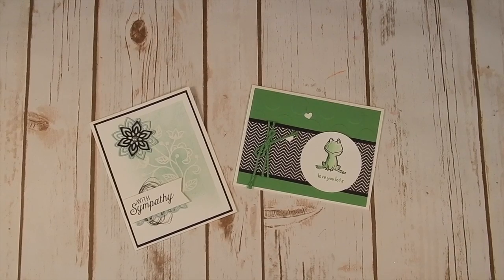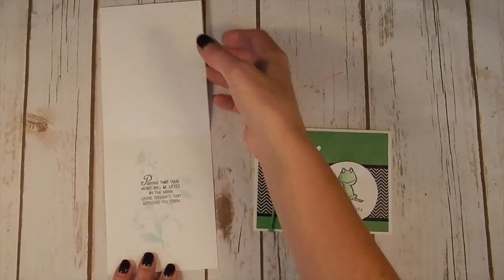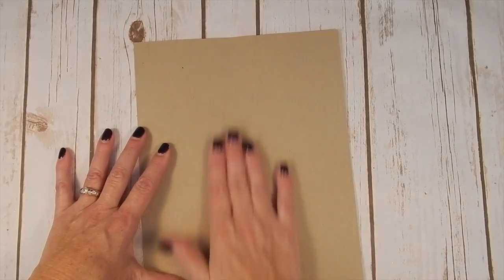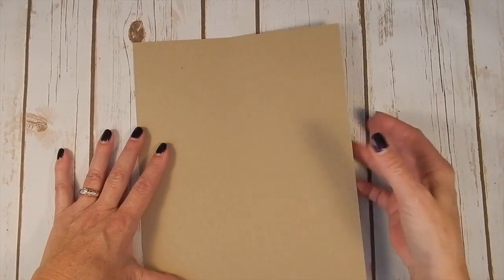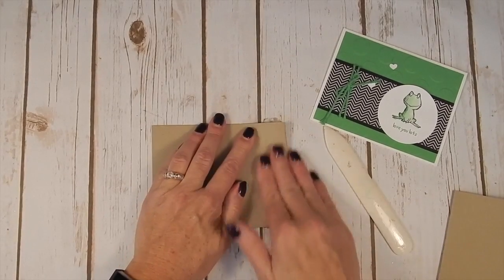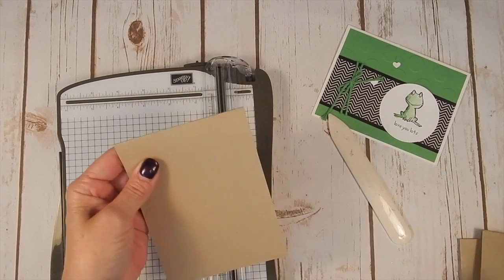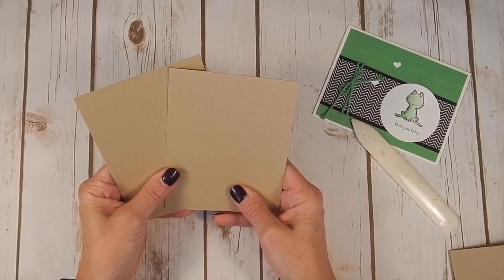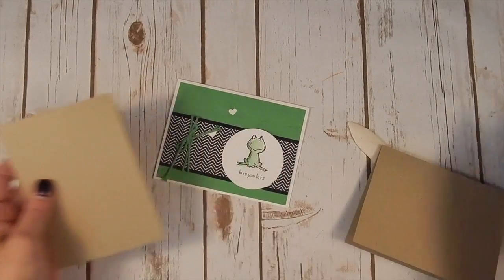Wait...WHAT? Take 7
To score or not to score...that is the question. Watch this quick video to see when you need to score.